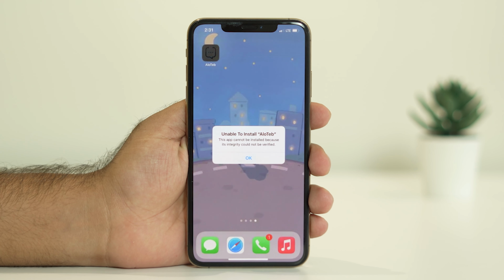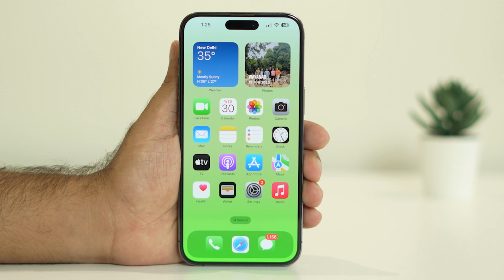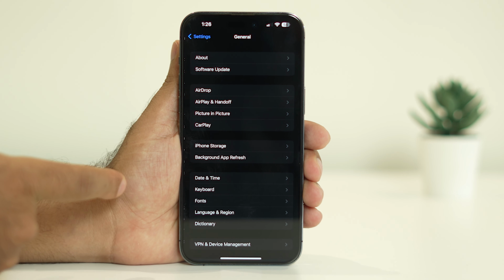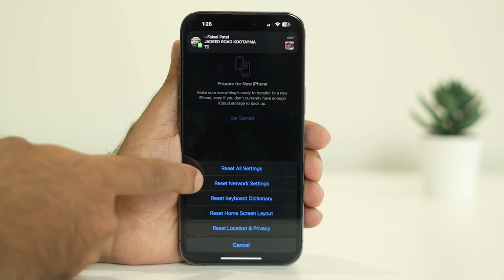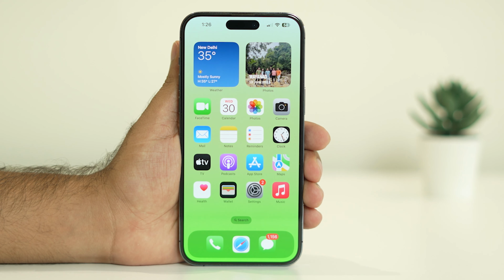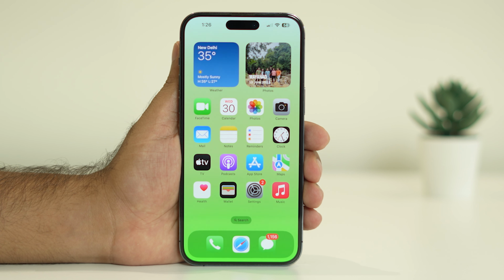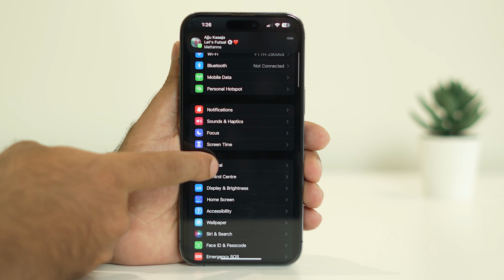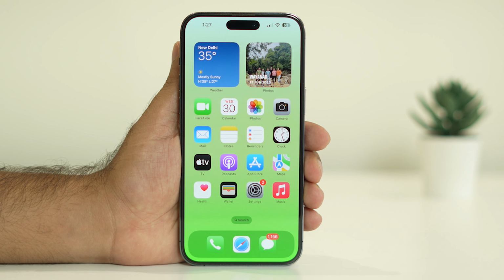This App cannot be installed because its integrity could not be verified on iOS 16/17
In this video, we will help you How to Fix This App cannot be installed because its integrity could not be verified on iOS 16/17.

CHAPTERS IN THIS VIDEO :
0:00-INTRO
0:45-CHECK YOUR INTERNET CONNECTION
1:14-RESET NETWORK SETTINGS
1:53-RESET ALL SETTINGS
2:30-CONCLUSION